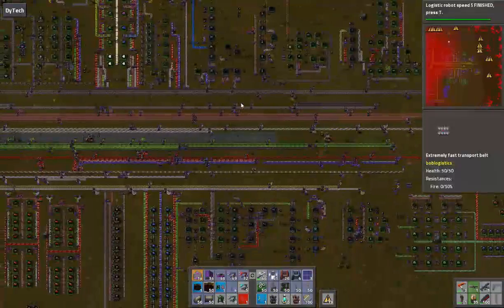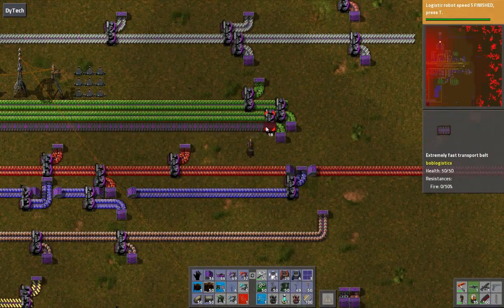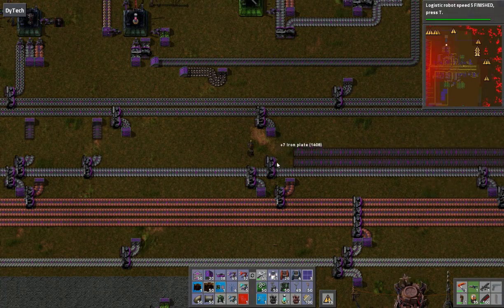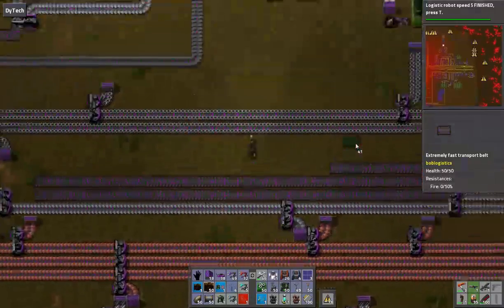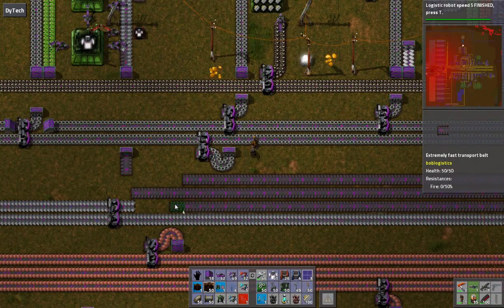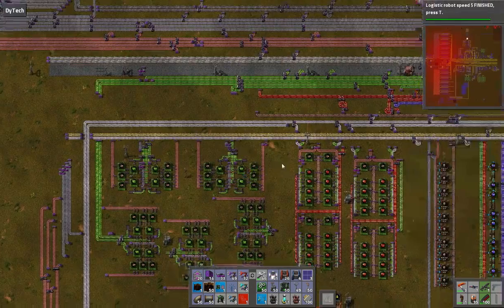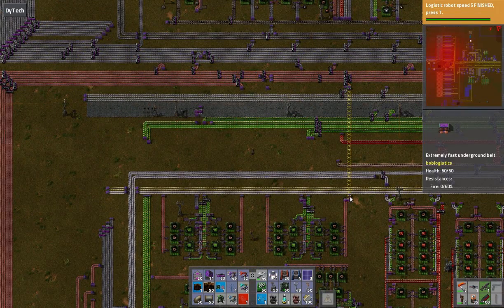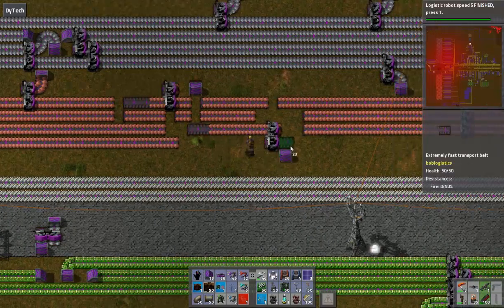Uber Production - Factorio Ep 54 Beltways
We must upgrade our main bus to support the massive number of circuits we will be producing.

Follow along as I try to double my personal best Green Circuit production of 22k/minute.

I created a custom world to see if I can push my base to double that production.

Mods used:
bob's Logistics
bob's Modules
bob's Power
Dytech Machine
Dytech Power
Dytech War
Treefarm-lite
VoidChestInstant
Crafting Speed Research
Landfill
Long Reach
Night Vision
Fluid Barrel

Tweaked some of the mods here and there. Follow along as I try to hit 40K Circuits per minute!